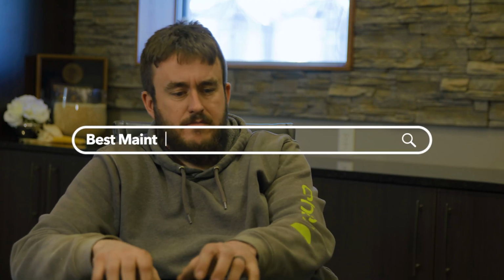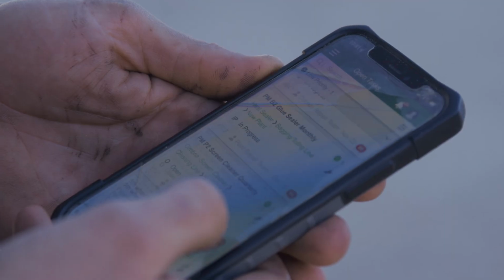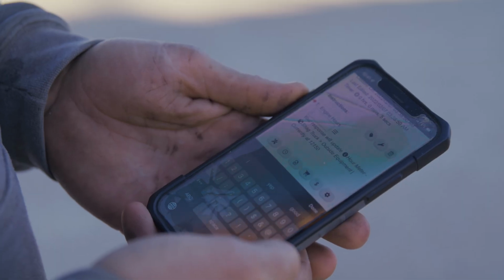Mobility of Maintenance - The Preferred Popcorn Story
Matt Burtz, Maintenance Director for Preferred Popcorn, explains how Limble's mobile-friendly CMMS enables him and his team to get more work done with less time and less frustration. By digitizing maintenance and equipment manuals, Matt has taken his facility to the next level.